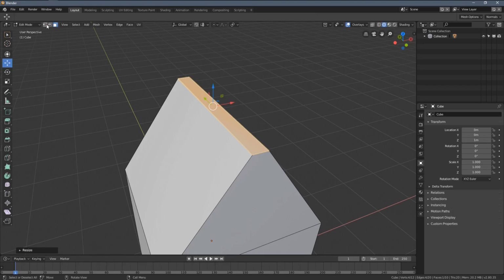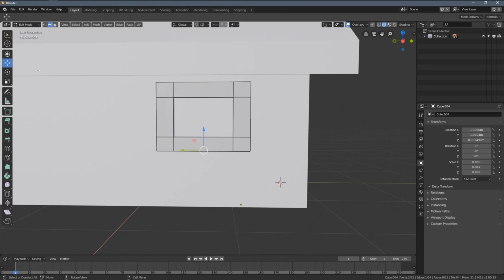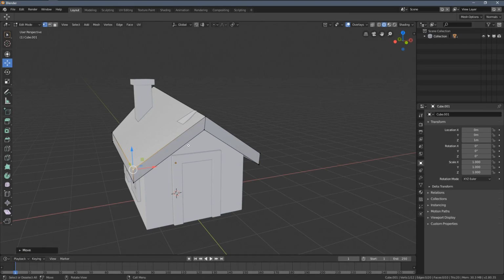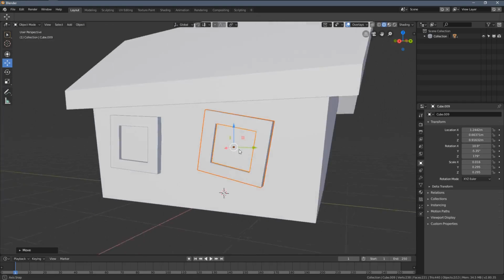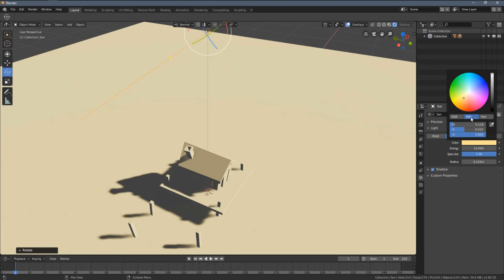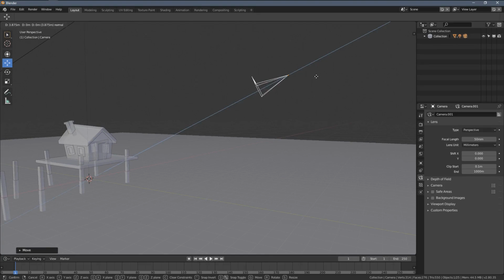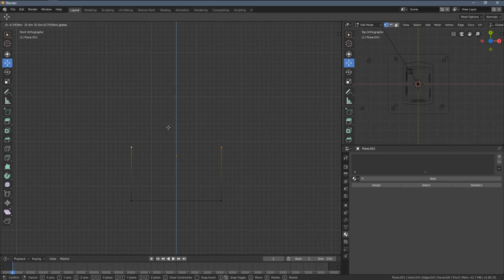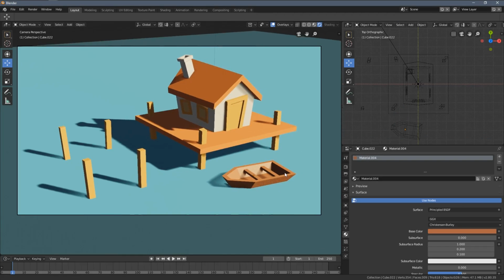Blender 2.8 Beginner Tutorial PART 15: Creating First Low Poly Scene (Eevee)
This is Part 15 of the Blender 2.8 Absolute Beginners Course created by Chocofur! Here we will finally put our Edit Mode knowledge to practice! We'll create the first, real, 3D modeled, low poly scene in Blender, giving it a bit of the cartoonish look. We'll also learn a bit more about the materials, light and camera setup in Eevee rendering engine. Enjoy, b3d for life!

English is not my mother tongue, I may be talking a bit slow so you may consider watching the videos with 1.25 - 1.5 speed. I was also a bit ill recording this video so sorry for the sudden voice change!